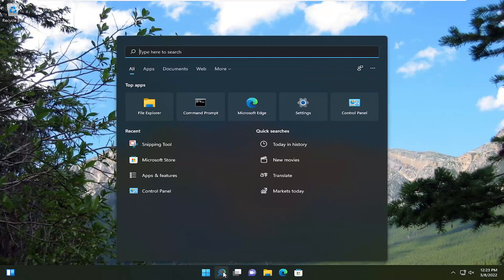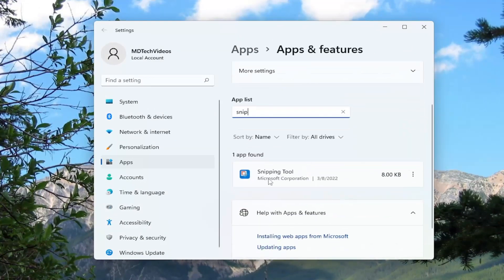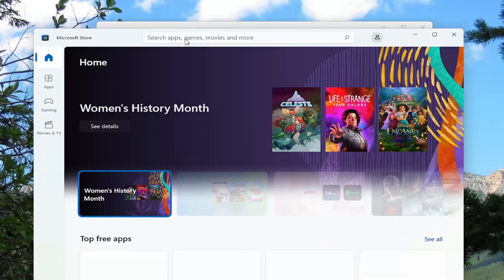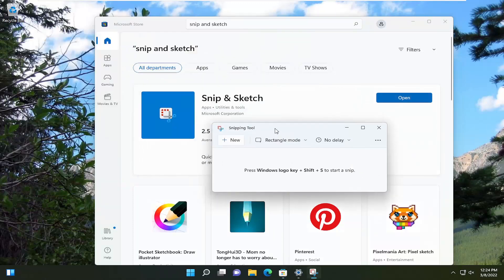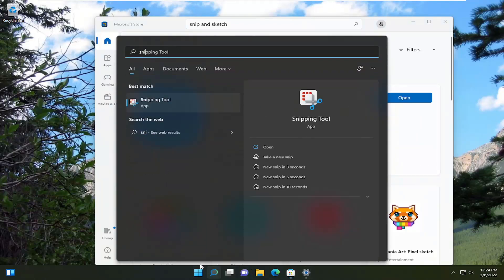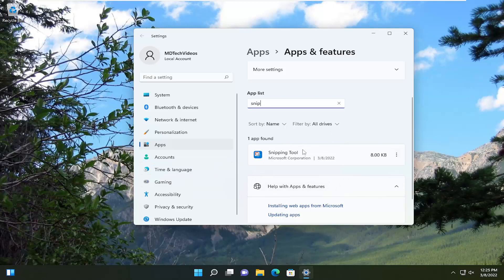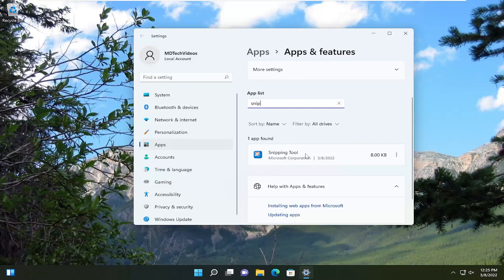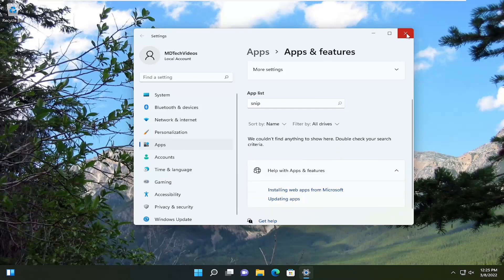How To Uninstall Snip and Sketch in Windows 11/10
If you do not have any use of the Snip and Sketch tool in Windows 11/10, you can uninstall or disable it. In this post, we will show you how to do it. You can uninstall Snip and Sketch in Windows via Settings. To disable Snip and Sketch, you have to use AppLocker.

Issues addressed in this tutorial:
uninstall snipping tool windows 10
uninstall snipping tool
uninstall snip and sketch
uninstall snipping tool windows 11

Snip & Sketch (previously known as Screen Sketch) is replacing the classic Snipping Tool. The new  Snip & Sketch not only helps you take screen snips but also annotate and share them.